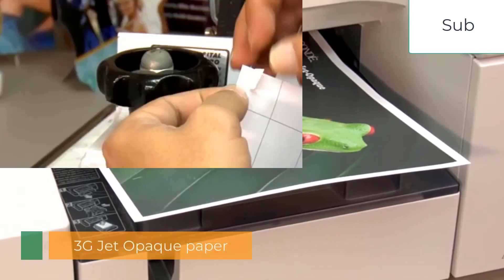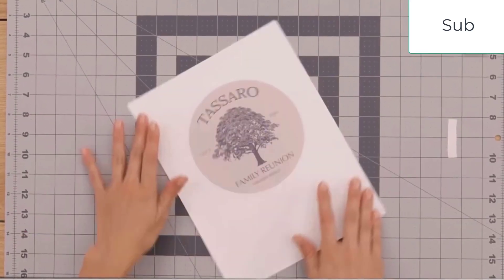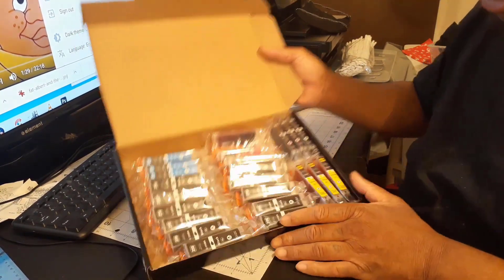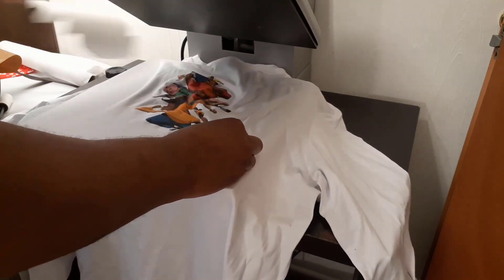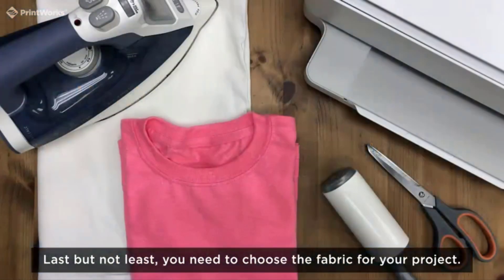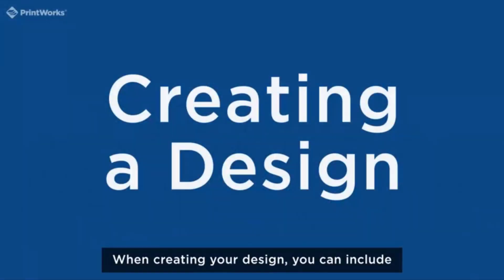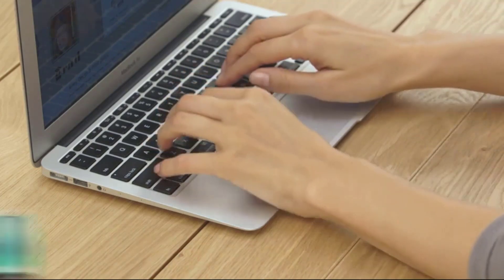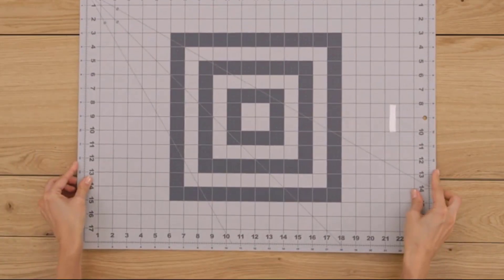Best Heat Transfer Papers 2024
No 1 Avery Printable T-Shirt Transfer Paper =
No 2 Printworks Dark T-Shirt Transfer =
No 3 Jet-Pro SofStrech Heat Transfer Paper =